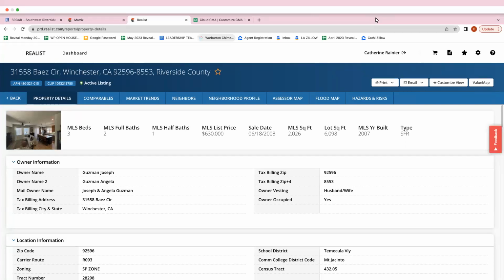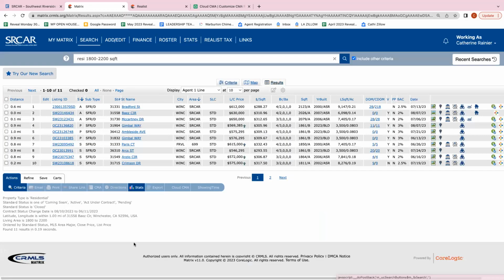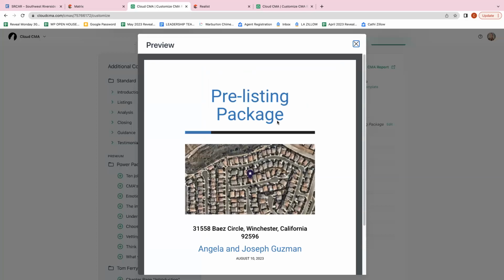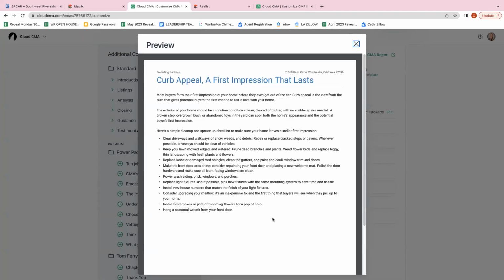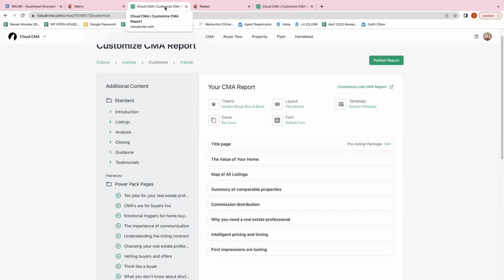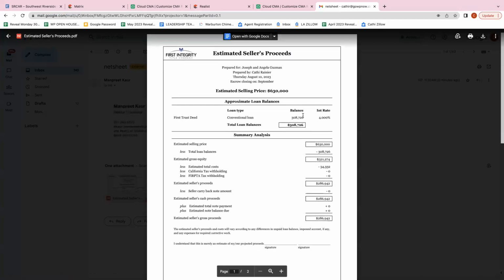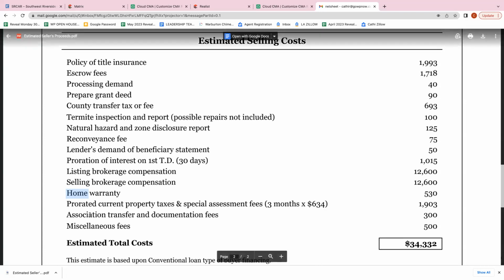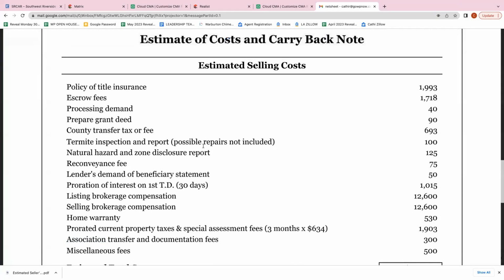Listing Presentation Training - Part 2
🔥 *The Warburton Team Sales Training: Elevate Your Real Estate Skills* 🔥

As a valued member of The Warburton Team, our Sales Training Series is your key to advancing in the real estate market. Tailored for our team, this series sharpens your skills, ensuring you stay ahead in this dynamic industry.

*What You'll Gain*:

🚀 *Advanced Techniques*: Each session is a deep dive into cutting-edge strategies essential for today's market.
💡 *Lead Conversion Mastery*: Enhance your ability to turn prospects into successful sales.
🎯 *Customer Focus*: Adapt your methods to meet the evolving needs of modern consumers.
🔓 *Unleash Potential*: Our training is designed to maximize your sales performance and confidence.

*Training Highlights:*
Delve into the art of crafting and handling offers effectively. Andrew Warburton, an expert in the field, shares his insights on creating compelling and successful real estate offers. This session focuses on techniques that ensure your offers stand out in a competitive market, addressing key strategies for negotiation and presentation. Andrew’s practical tips and real-world examples will equip you with the knowledge to confidently navigate through the offer process. Whether you're a new agent or looking to refine your skills, this training is an invaluable addition to your real estate toolkit.

Stay at the forefront of real estate with The Warburton Team. Each training is a step towards greater success, more closed deals, and higher earnings. Let's continue to grow and succeed together! 💸